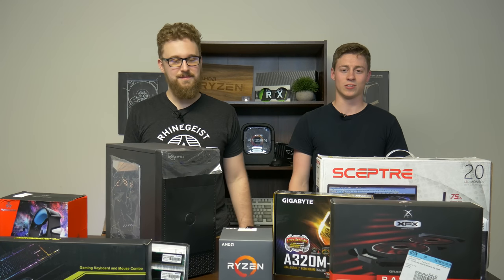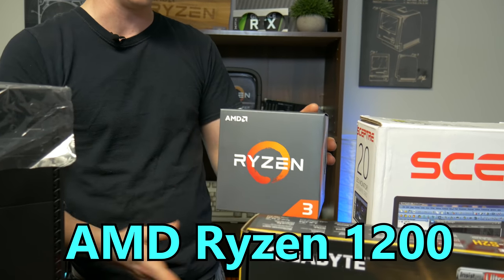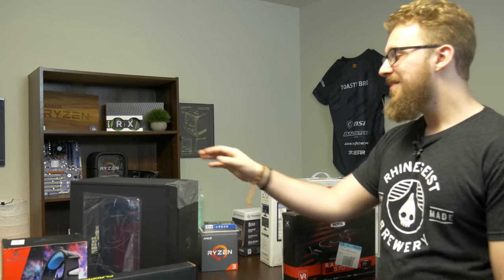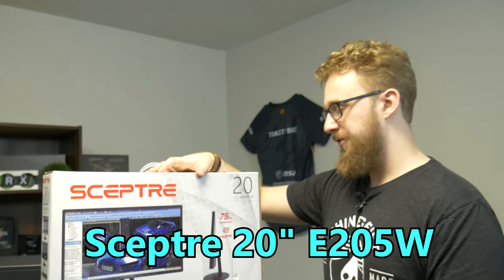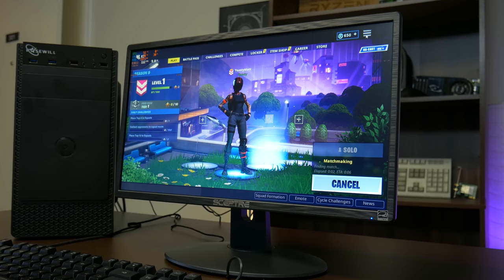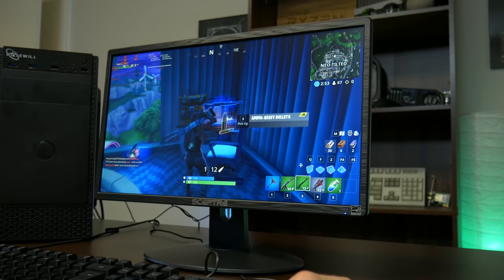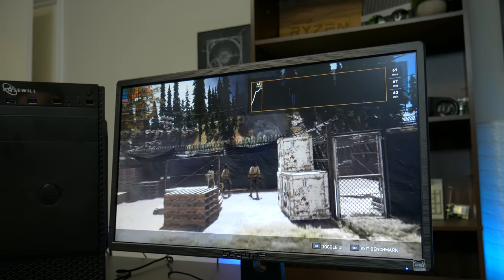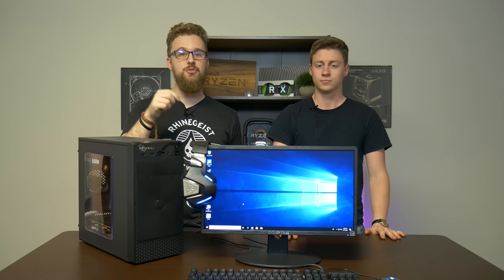$425 FULL Gaming Setup (PC, Keyboard, Mouse, Monitor)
Everyone enjoyed the "$700 Complete Gaming Setup" video we made; so we took it one step further. This entire gaming setup comes in at only $425!

CPU - AMD Ryzen 3 1200
Mobo - Gigabyte GA-A320M
RAM - Patriot Signature DDR4 8GB (2x4GB) 2666MHz
GPU - Gigabyte RX 570 4GB
PSU - Thermaltake Smart 500W 80+
SSD - Adata SU800 128GB M.2
Case - Rosewill FBM-X1 Micro Tower

Peripheral
Monitor - Sceptre E205W-1600
Headset - HunterSpyder
Mouse Keyboard Combo - Flagpower Rainbow Combo